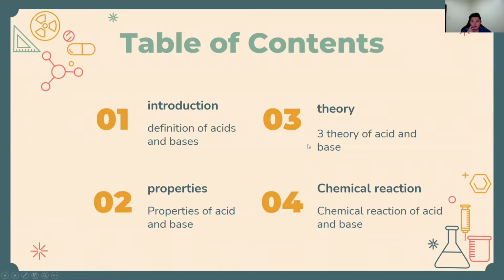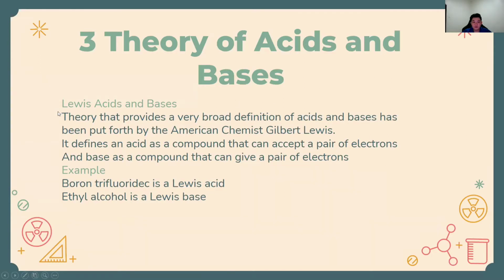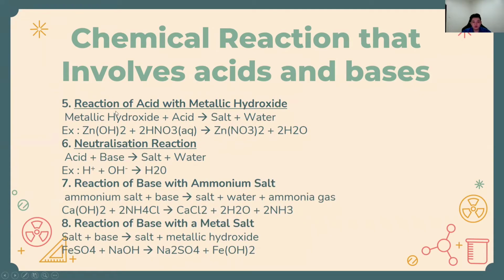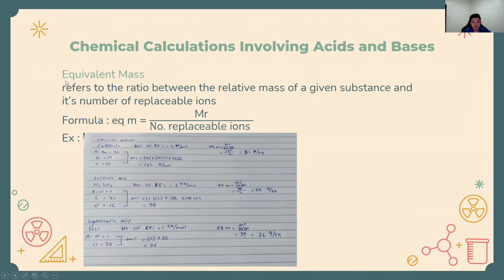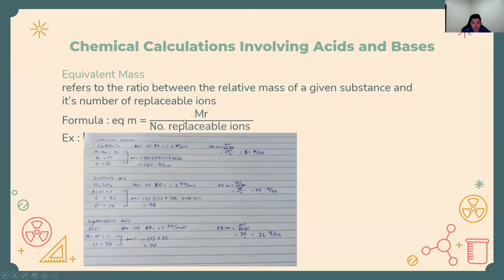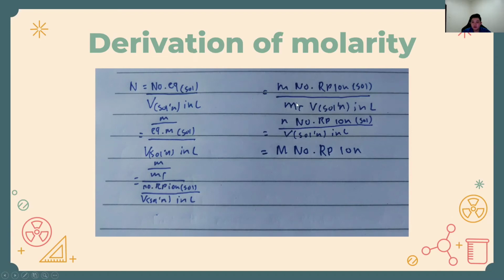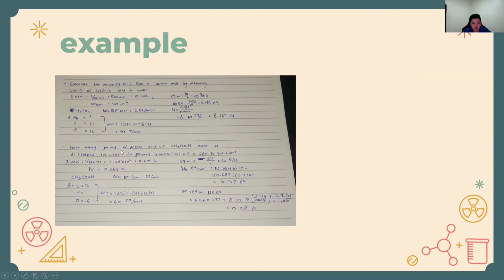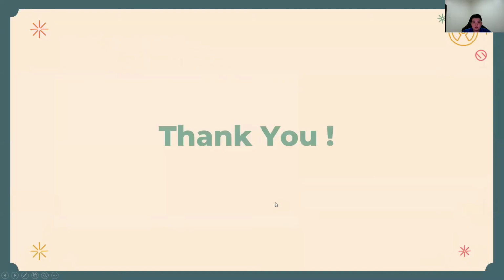Acid and Base - Vaiyeen